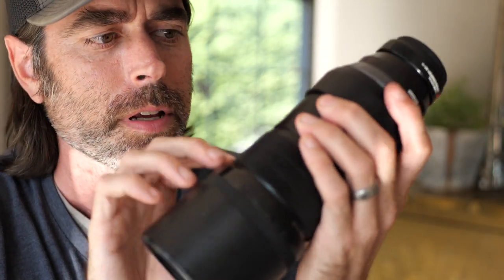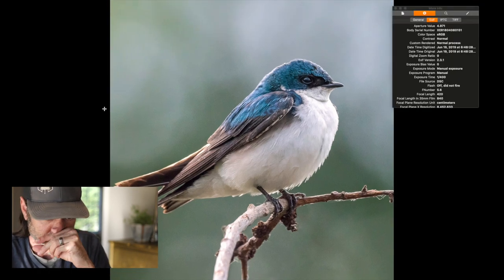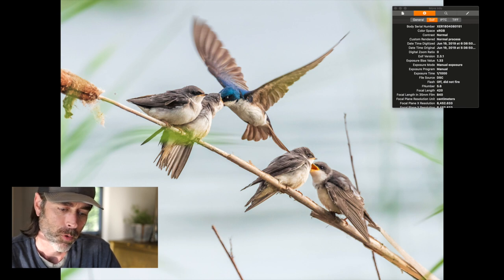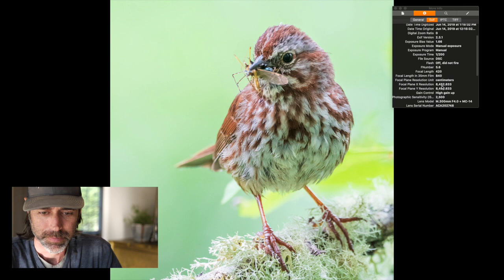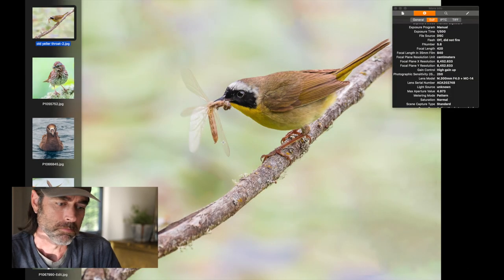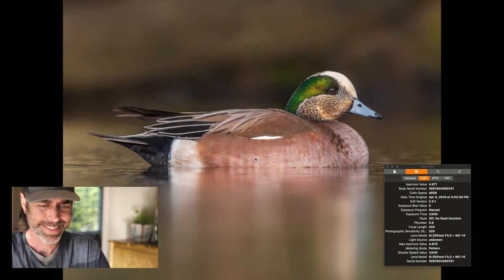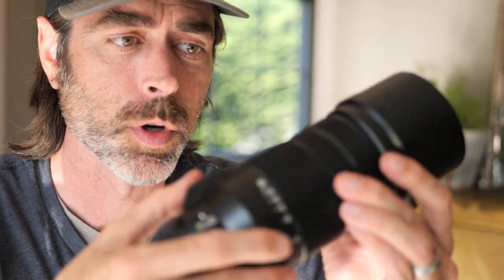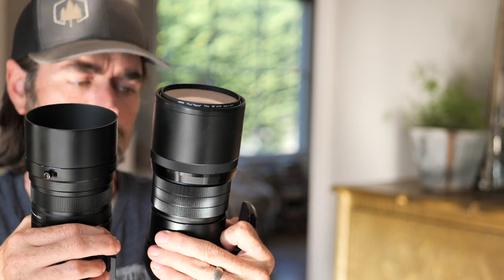Olympus 300mm F4.0 Pro - But is it sharp? Real world examples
After this lens got some attention when Tony Northrup compared it to a Nikon 600mm lens, I decided to make a quick review with some real world examples of how the lens does for bird photography. All images were taken with the Panasonic G9 body and the Olympus 300mm F/4 and usually the 1.4x Olympus teleconverter.

There are a couple mistakes - I said the 100-400 is f/4 - f/5.6, it's actually f/6.3 at the long end. I also said 100 ISO once when I meant 1000 (the G9 doesn't even have 100 ISO :)).